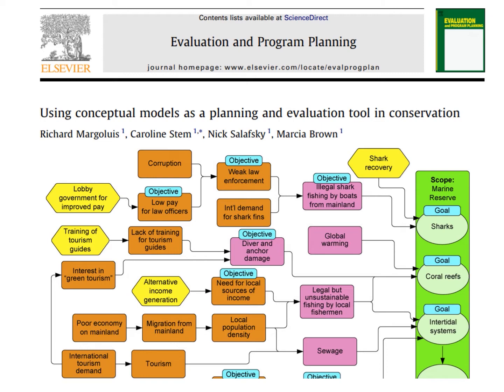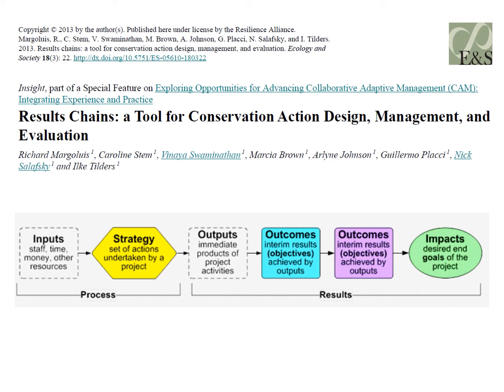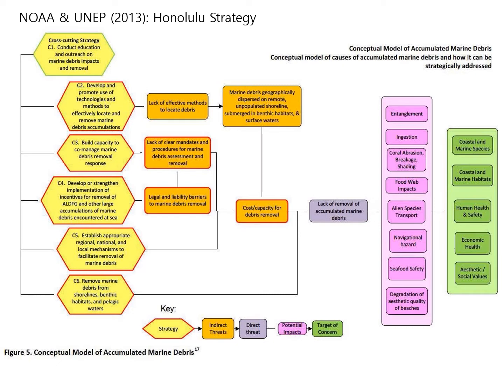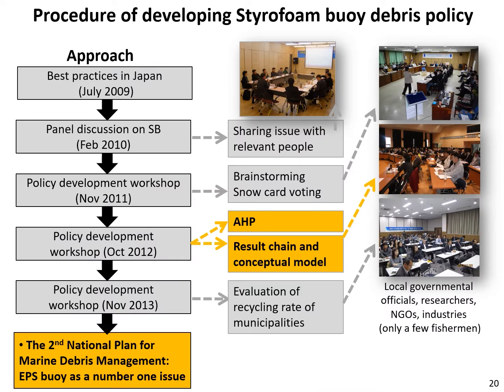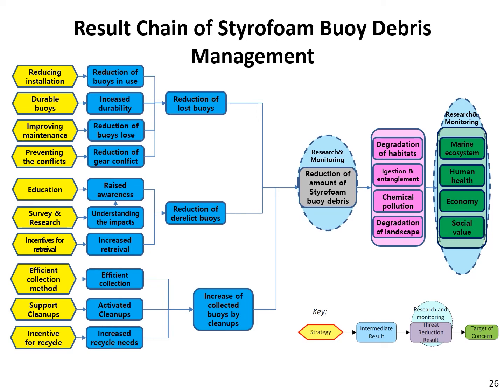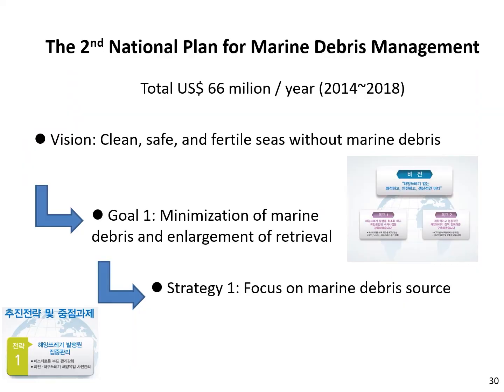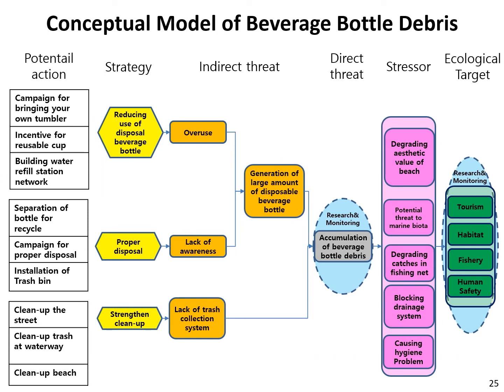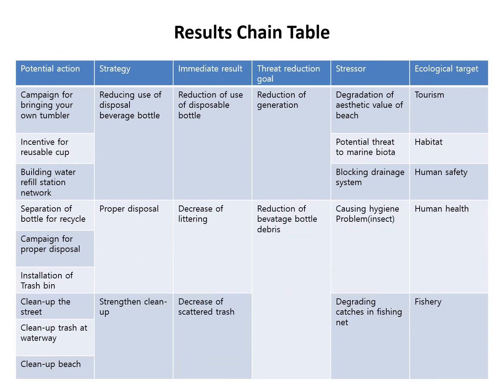Developing Policy Proposals Based on Labuan Bajo’s 1st Monitoring Results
- Developing Marine Litter Policies Using Structured Techniques

OSEAN

Dr. Jongmyoung Lee